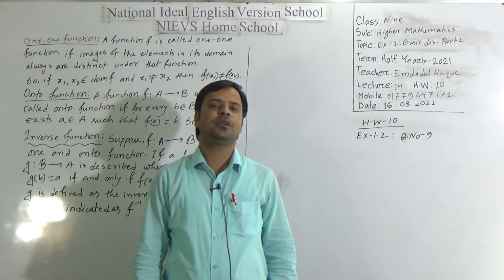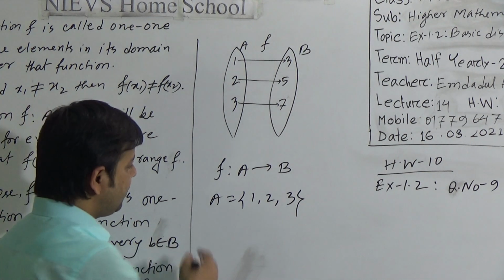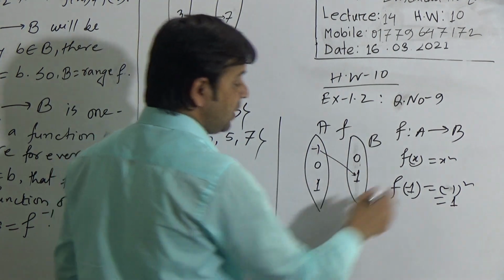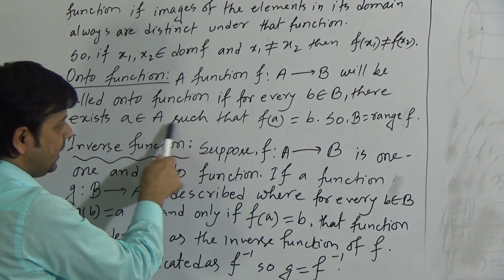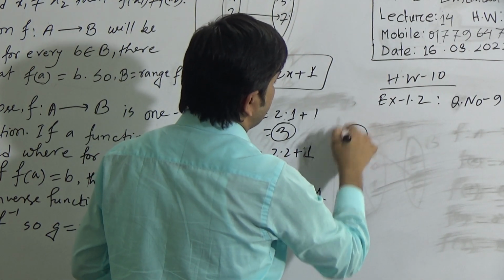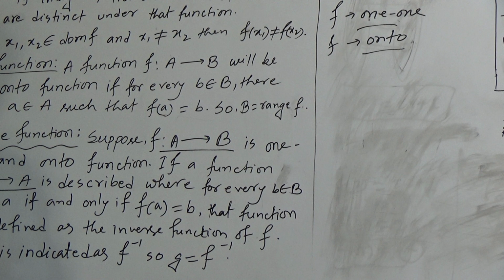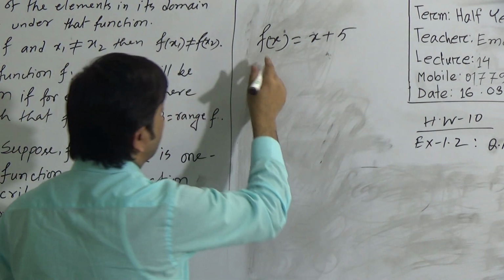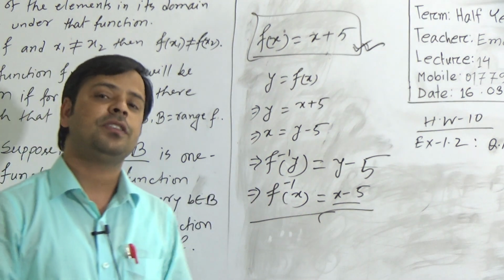Class: Nine, Subject: Higher Mathematics (Lecture- 14), Topic: Ex- 1.2: Basic dis. (Part-2)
Class: Nine
Subject:  Higher Mathematics (Lecture- 14)
Topic: Ex- 1.2: Basic dis. (Part-2)